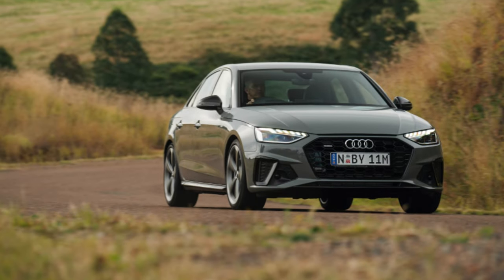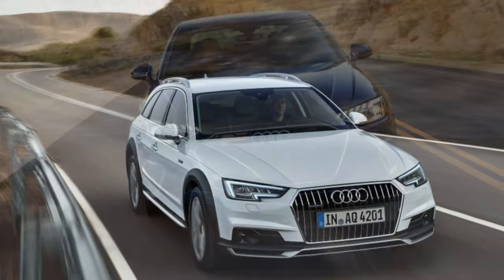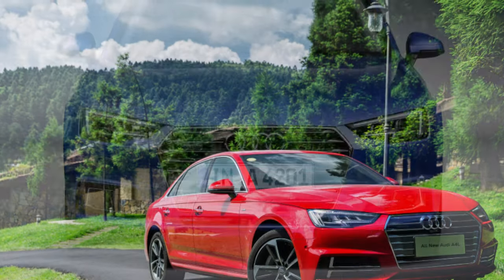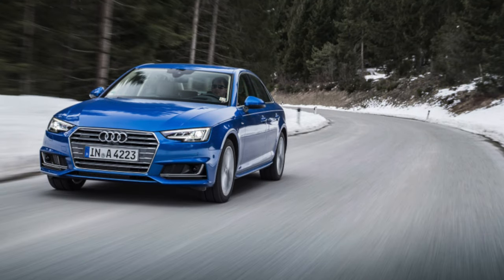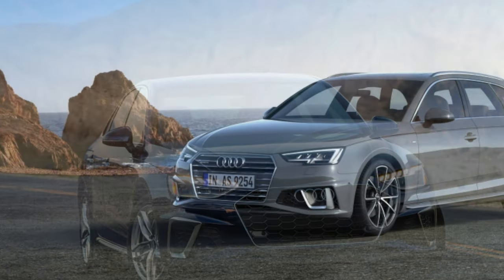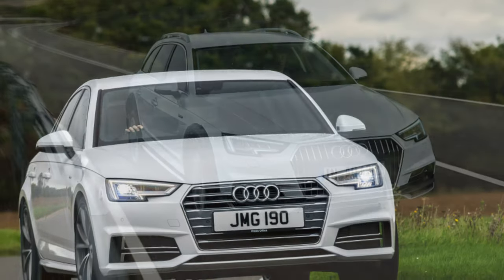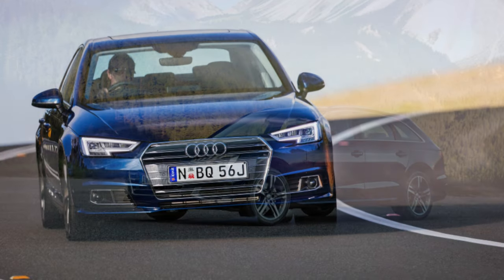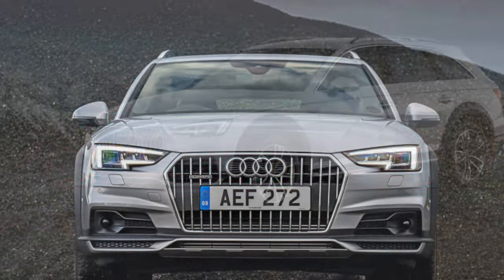TOP Things that will BREAK on your Audi A4 B9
How many miles is bad for a used Audi A4 B9 2015—2023? Are used Audi A4 B9 expensive to maintain?